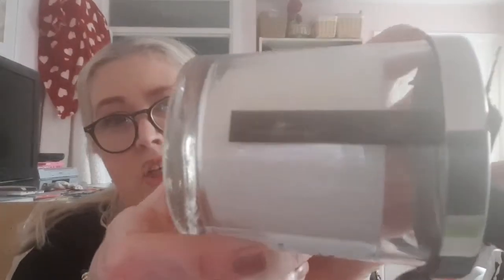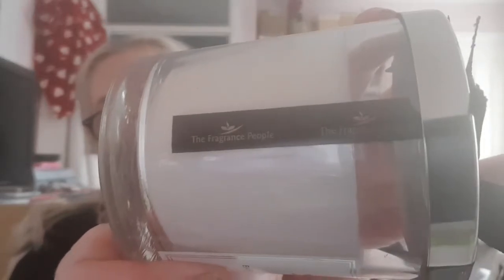Poundland Lime and Basil Jo Malone candle dupe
£1 at Poundland for the smaller size
£2 for the bigger
Scenrs available: Pomegranate, lime and Basil, currant and oak.